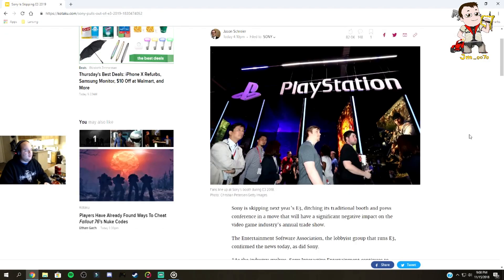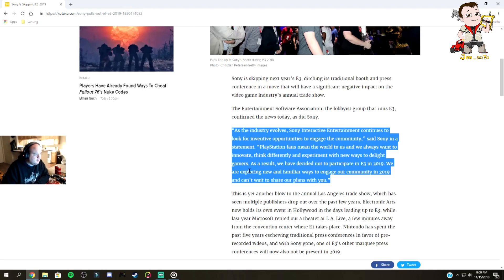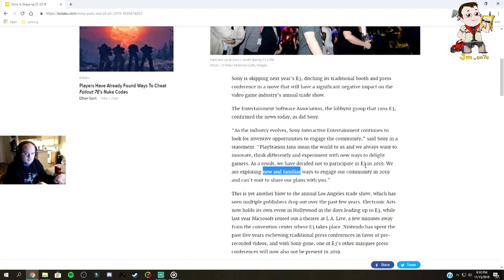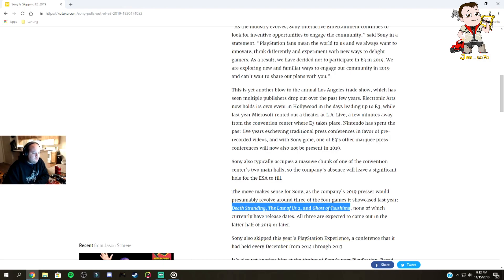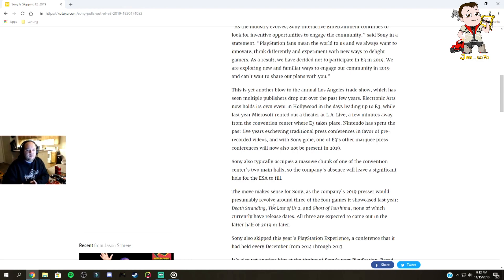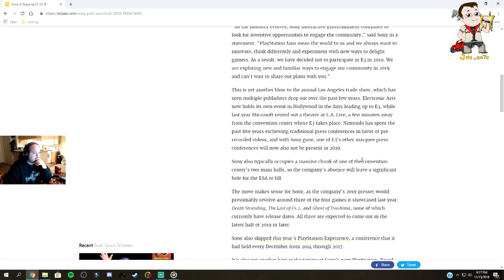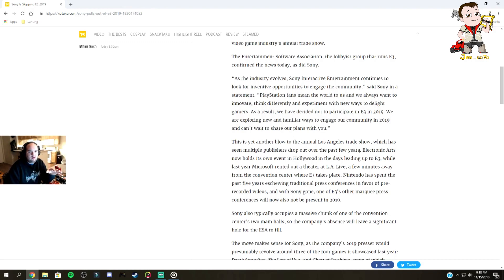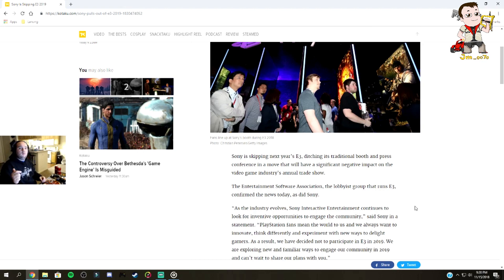Sony Quits E3?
Today in a rather strange turn of events, Sony pulls out of E3 2019. What does it mean for the company? Why would they do this?

I record and stream using StreamLabs OBS (SLOBS) Download it for free